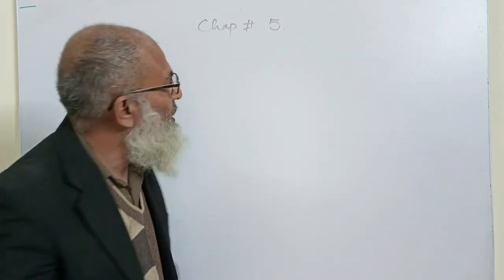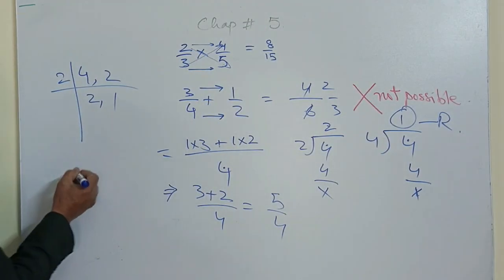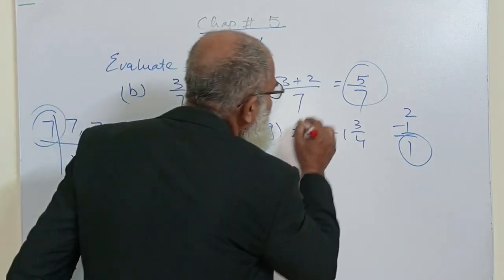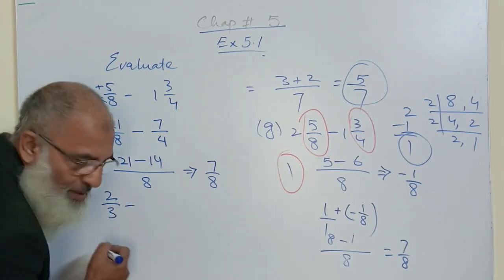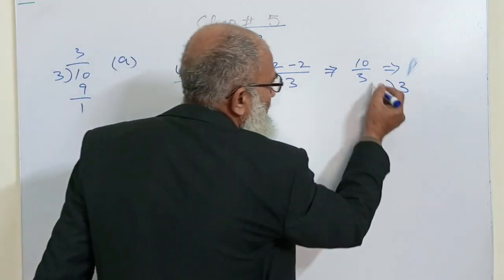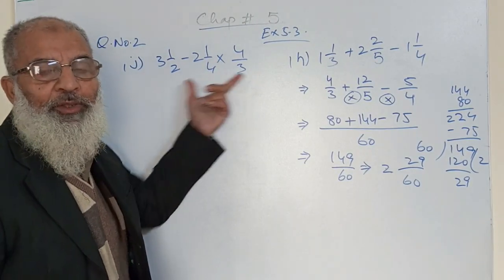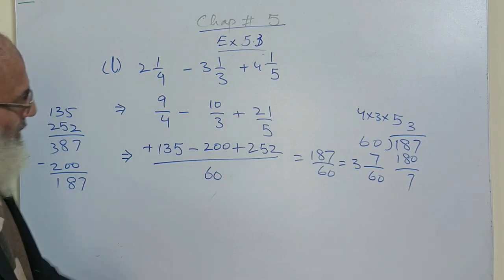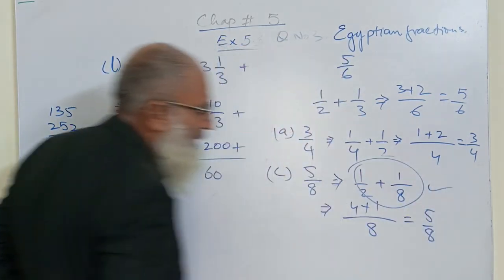Fractions & Standard Form|Cambridge IGCSE Maths|Lecture74|Chapter 5|Exercise 5.3 All quest.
Cambridgemaths Fractions & Standard Form#Unit1Chapter5#Exercise 5.3 All quest.